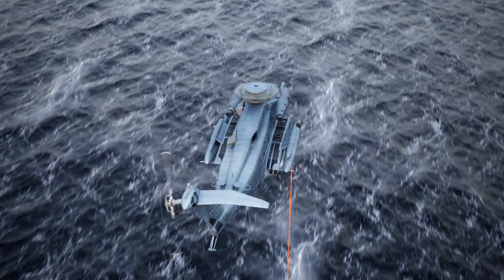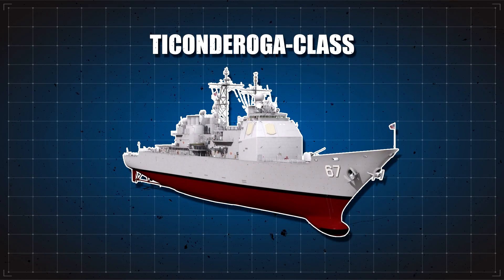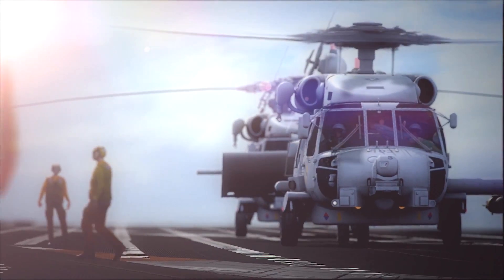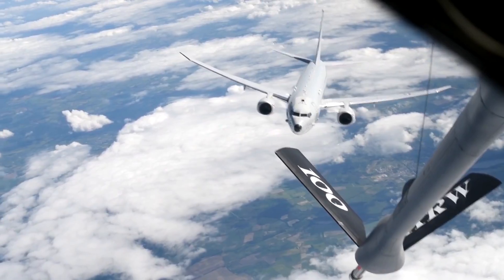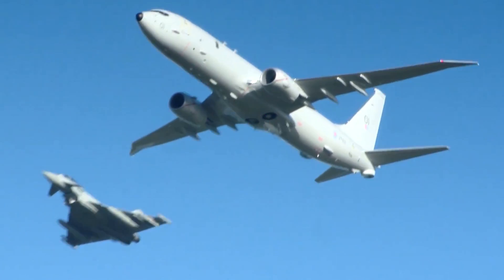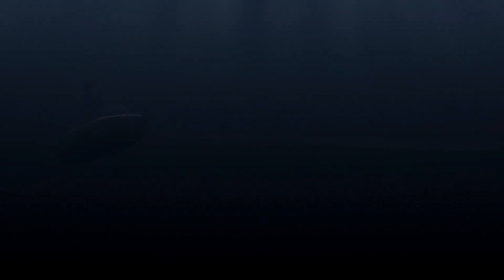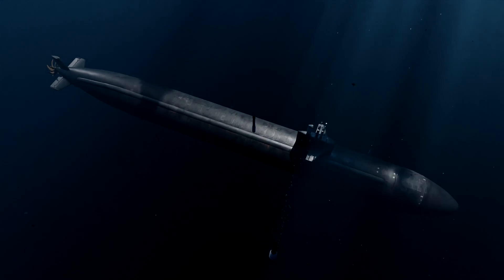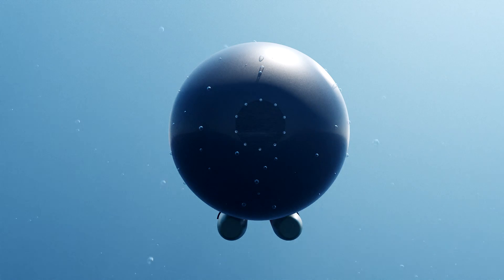US Navy Testing Its Monstrously Powerful Anti-Submarine Torpedo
How to kill submarine in modern warfare